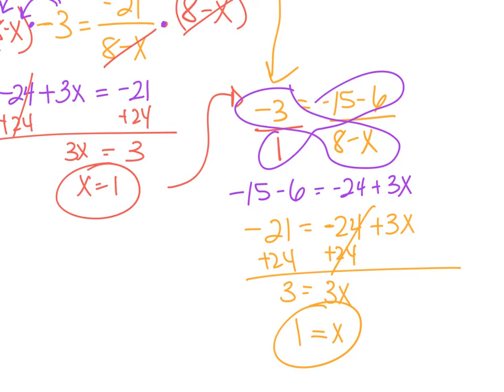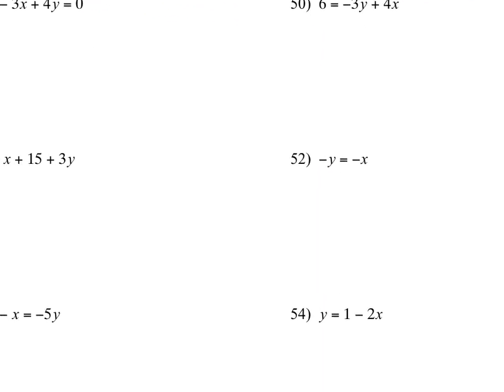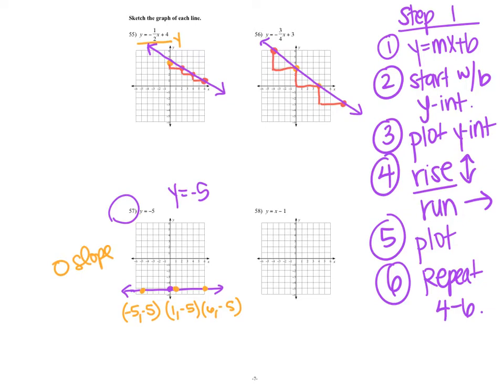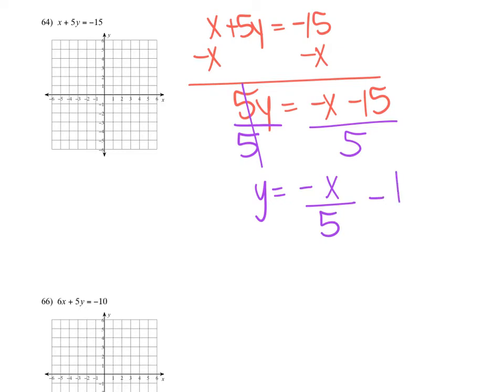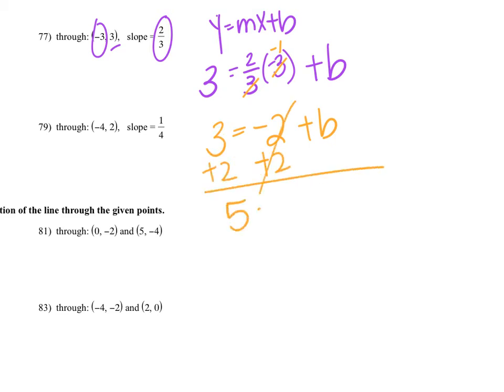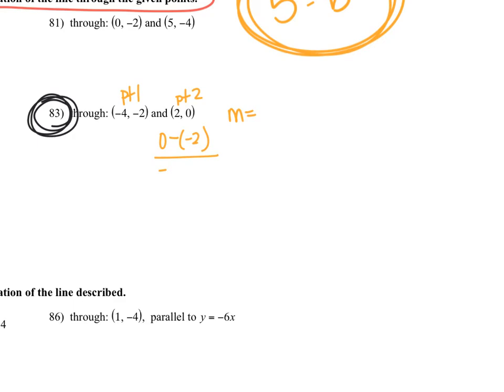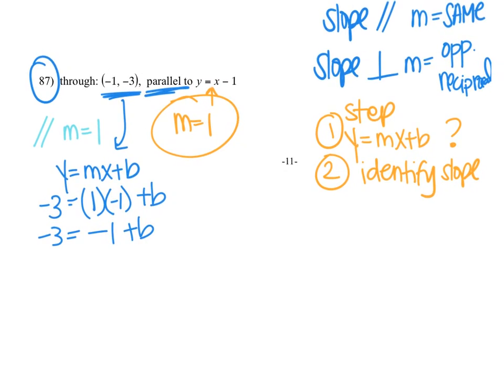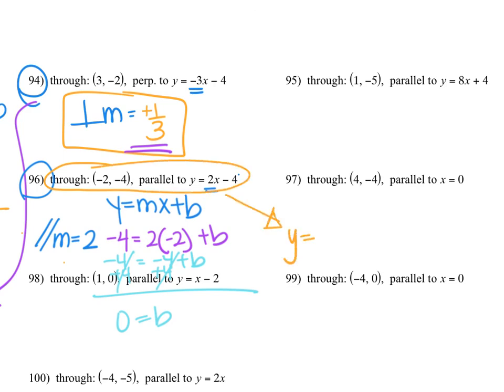ALGEBRA I -Chapter 8 pages 6-12